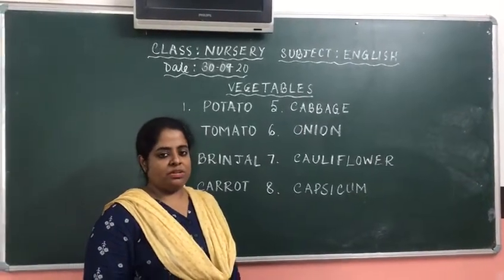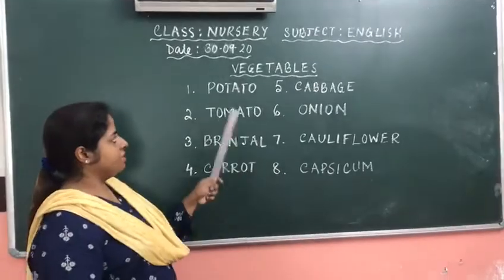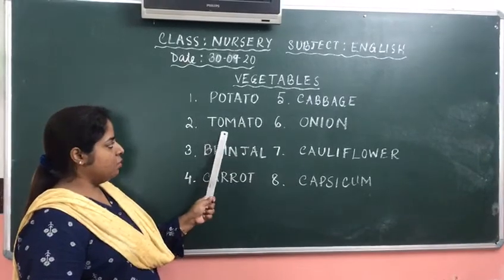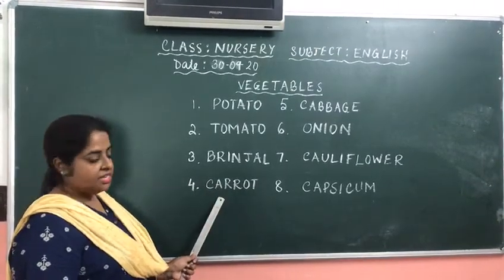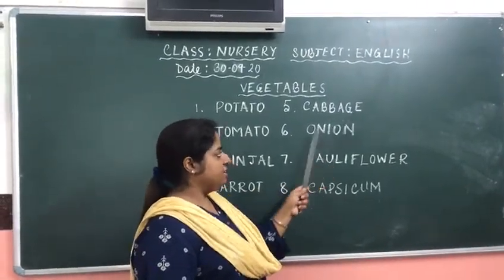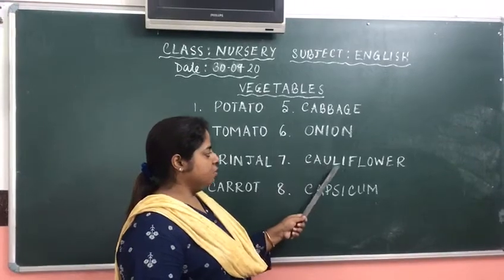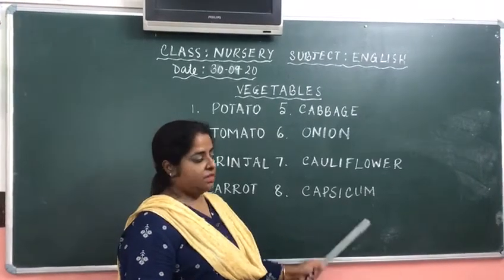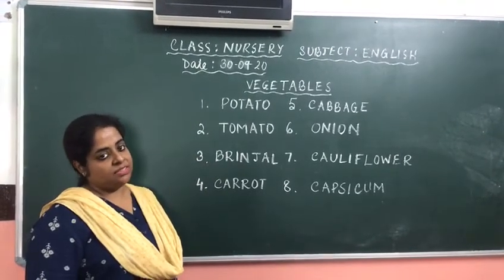CMS: NURSEY ENGLISH 30TH SEPTEMBER, 2020